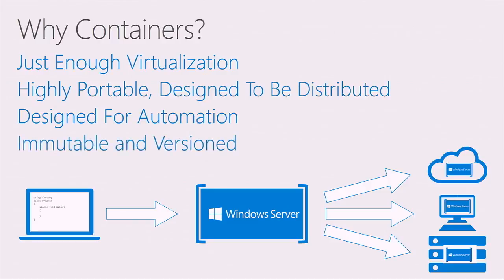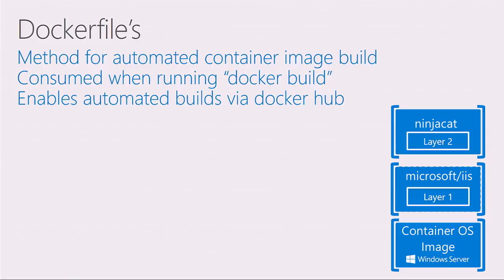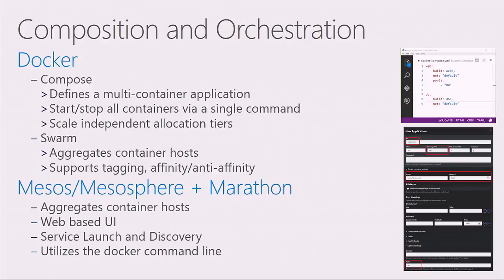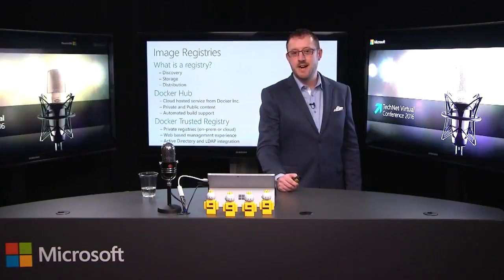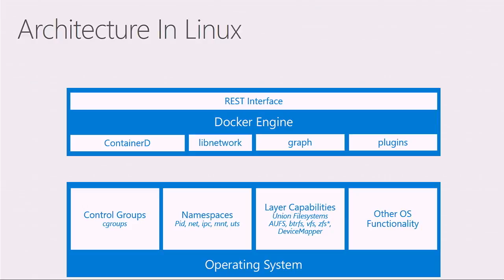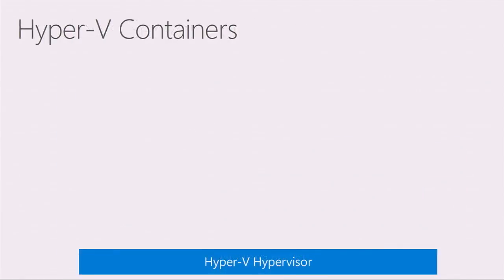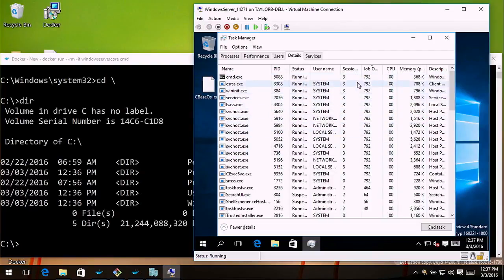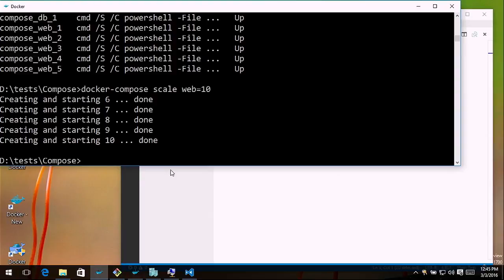Windows server 2016 training in Dubai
Note: This Video is copyrighted by the SnoOpy Minh Thang - Virtualization.